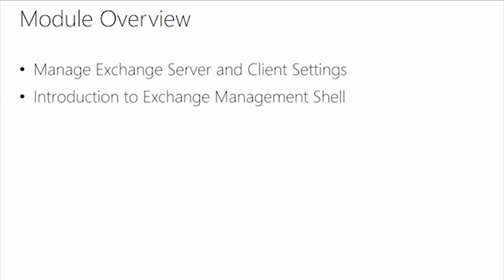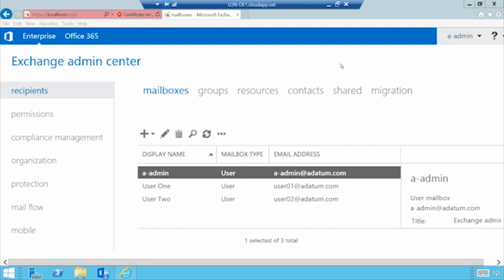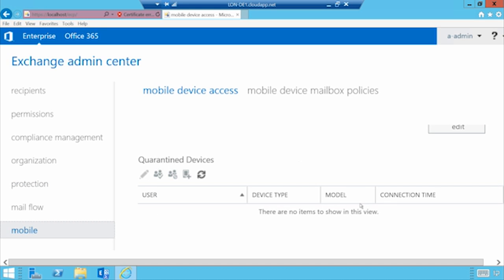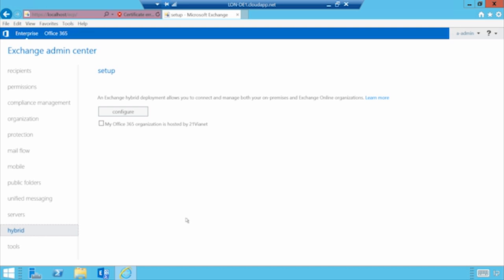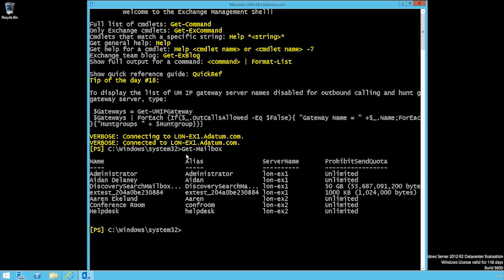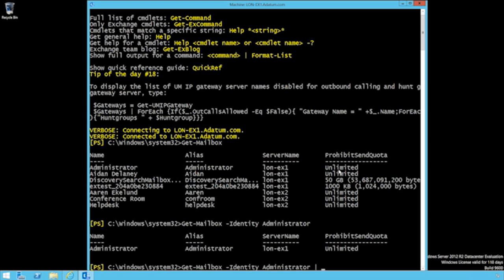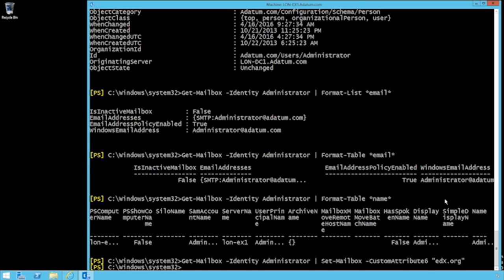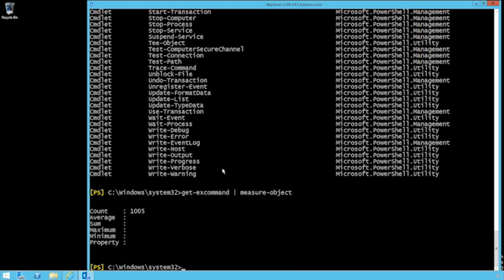03 - Manage Exchange Server 2016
Are you setting up an Exchange Server 2016 environment? In this course, learn to plan and configure the Active Directory infrastructure requirements to support an Exchange Server 2016 organization.

Take a look at prerequisites and requirements. Find out how to deploy and configure Exchange 2016 servers for messaging, manage Exchange servers, create recipients in Exchange 2016, and manage mailbox permissions. Plus, see how to set up role-based access and control for your Exchange 2016 environment.

1 | Exchange Server 2016 Prerequisites and Requirements
Take a look at prerequisites and requirements for Exchange Server 2016.

2 | Exchange Server 2016 Deployment
Prepare your Active Directory for Exchange Server 2016, analyze your Exchange Server architecture, and install Exchange Server 2016.

3 | Manage Exchange Server 2016
Manage Exchange Server and client settings, and examine the Exchange Management Shell.

4 | Manage Exchange Server 2016 Recipient Objects

5 | Manage Mail-Enabled Object Permissions
Manage mailbox permissions, mailbox folder permissions, and automapping.

6 | Plan and Implement Public Folder Mailboxes
Plan and implement public folder mailboxes.

7 | Plan and Configure Administrative Security and Auditing
Plan and configure administrative security and auditing.

Learn
Examine the Exchange Server 2016 prerequisites and requirements.
Prepare your Active Directory for Exchange Server 2016.
Manage Exchange Server 2016 clients.
Administer Exchange Server using the Exchange Management Shell and Exchange admin center.
Manage Exchange Server 2016 recipients.
Manage mail-enabled object permissions.